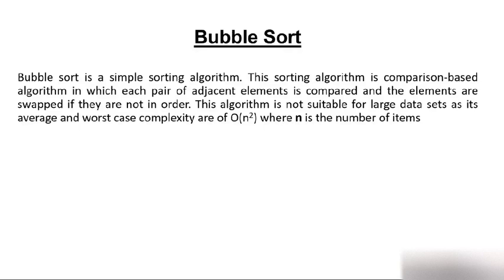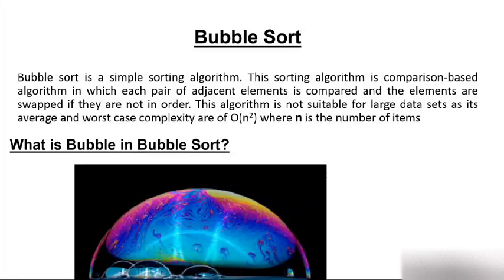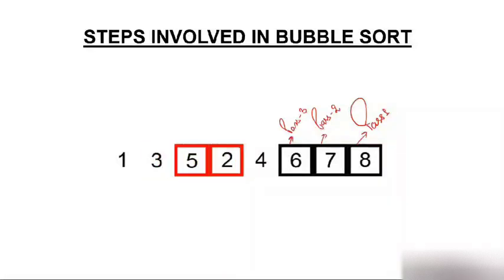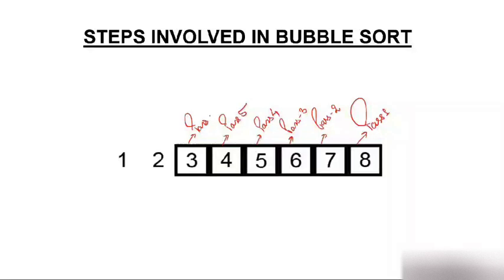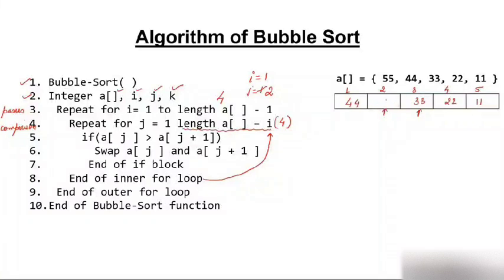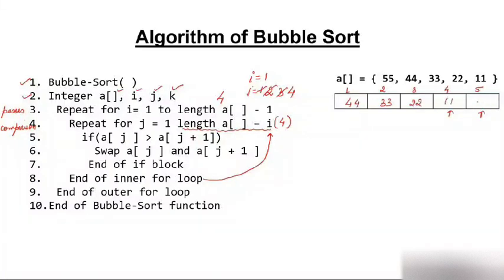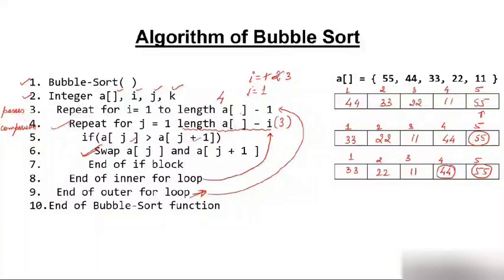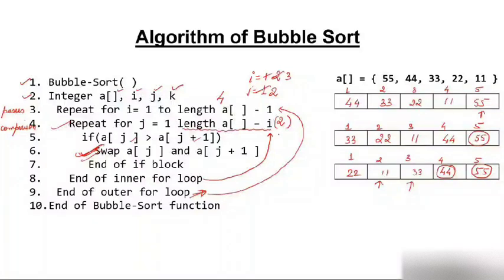Bubble Sort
Bubble Sort with Algorithm and Example provides step by step working of bubble sort. Here you will learn how bubble sort actually works.